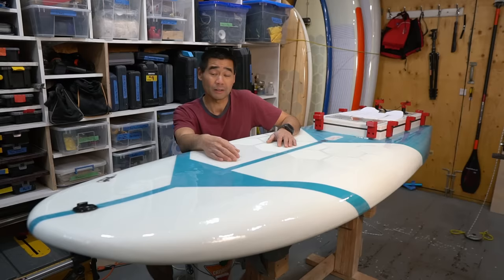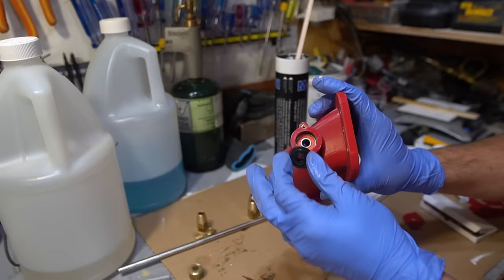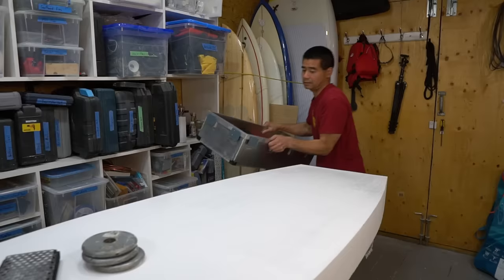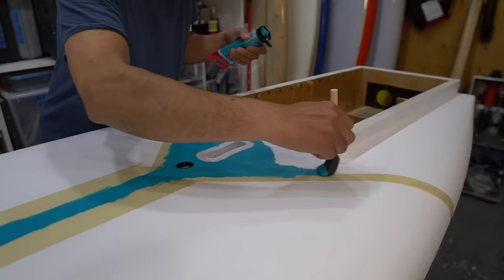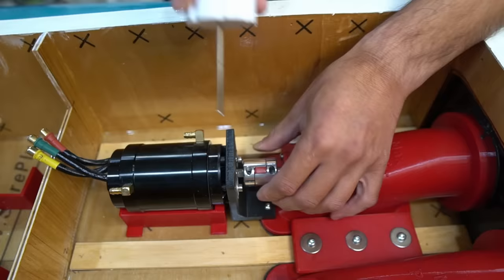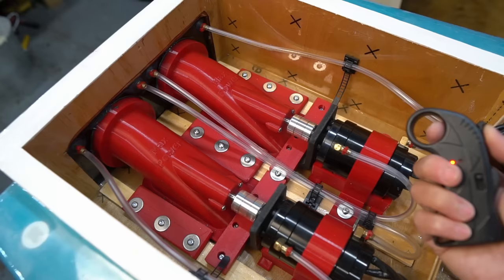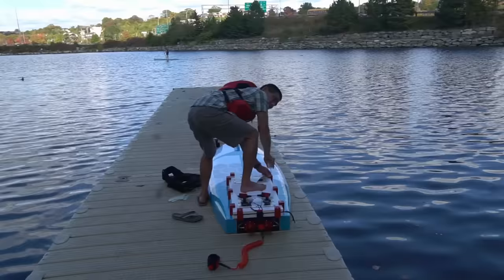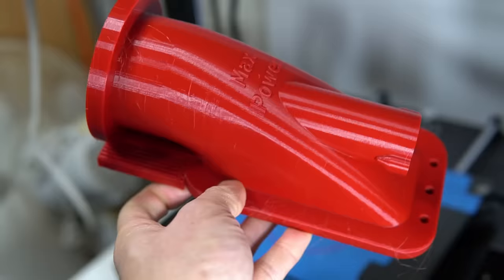How to Make an Electric Surfboard with 3D Printed Jet Drives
This is a scratch built electric surfboard with 3D printed pump jets.  I built this and paid for it all myself.  The jet pumps were designed by me too.

Here are the pump jets/jet drives if you want to try and 3D print them yourself.  Please let me know if you do, I would love to see a pic of your project.

Anycubic Mega S
Ender 3 V2
PLA+ Filament I used (love this stuff)

The guys at Greenlight are awesome to deal with and the affiliate link helps me build the channel, I get a small percentage of the sale but it costs you nothing!

Chapters
00:00 Start
00:17 Intro
00:58 Designing Jet Pumps
01:39 3D Printing Jet Pumps
01:59 First Tests
02:37 Jet Pump Assembly
04:33 Starting the Surfboard Build
05:22 Motor Box
06:55 Shaping the Surfboard
07:56 Fiberglassing
09:02 Mounting the Jet Pumps
09:33 Electrical System
10:19 Cooling System
11:11 Batteries
11:50 Testing
12:14 Cover
12:49 Final Tests
13:45 At the Lake
15:07 Not Going Super Fast
15:49 Post Ride Summary

GoPro Hero9 Black
Insta360 One R Twin Edition

B-Camera
Canon 90D